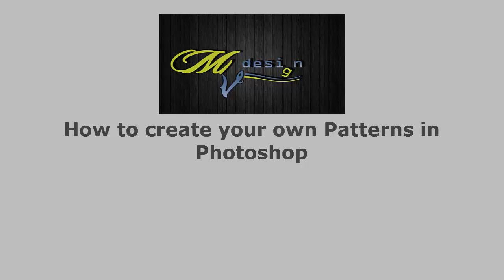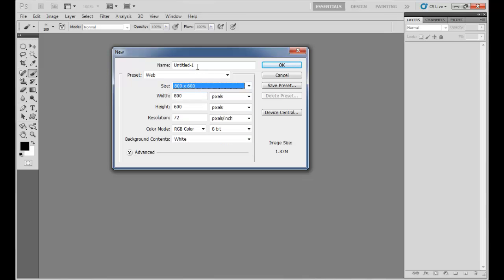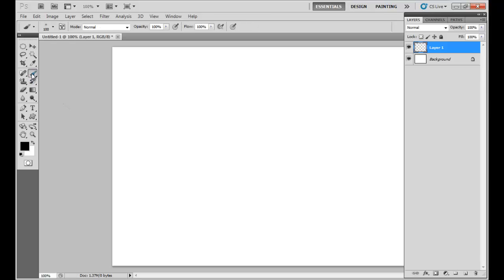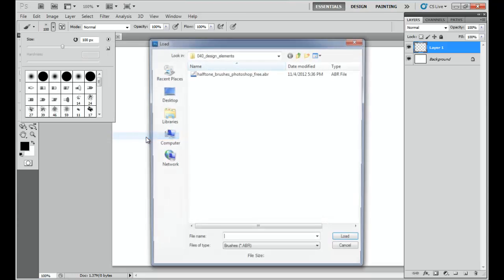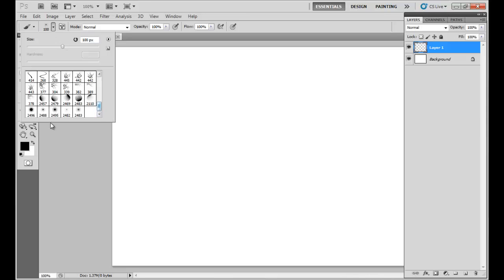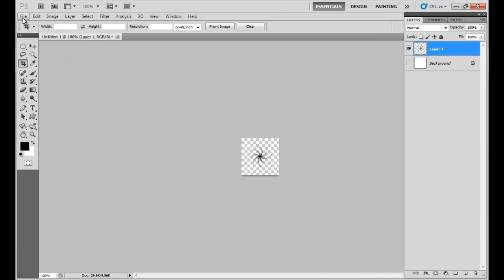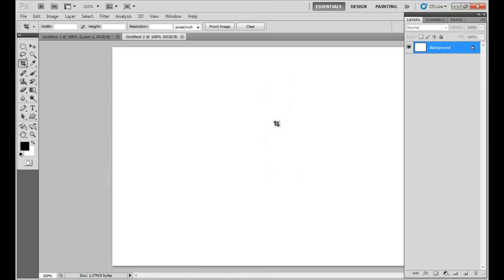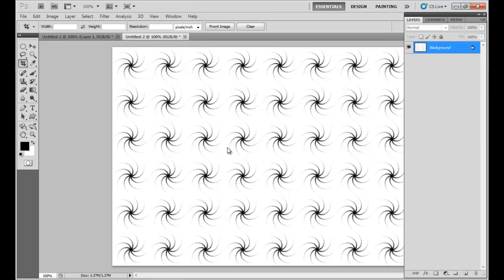Photoshop Tutorial : Create a Pattern in 5 minutes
This tutorial will show you how to create a pattern in adobe Photoshop which you can use as the background of any greeting cards or invitation card or any web banner..